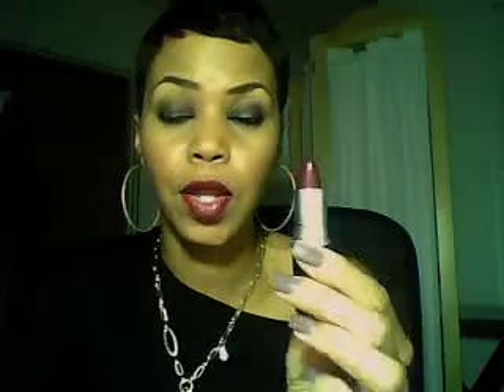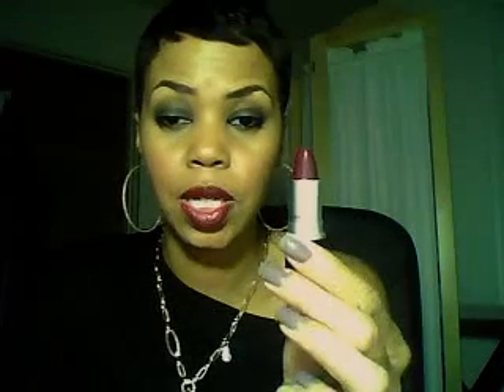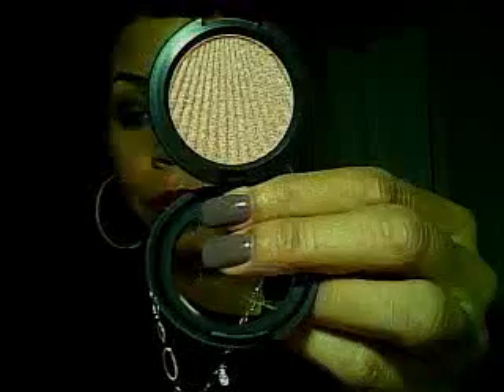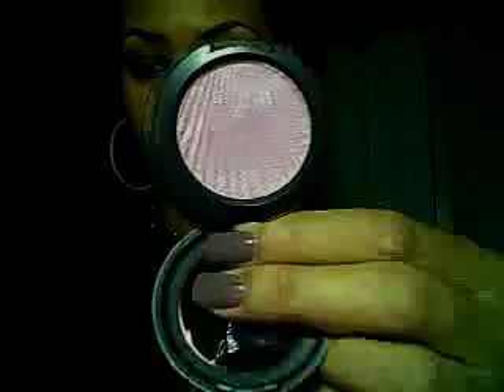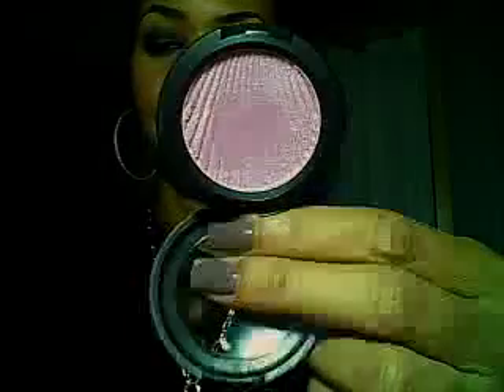MAC Haul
Apple Red (pro color blush)

Brushed Metal-X:
  Pink Platinum
  Material Gold

Cremesheen Lipstick - Hang-Up
Cremestick Liner - 80%

Today's Look (All MAC Products)
EYES:
Print
Soft Brown
NW 25 Concealer
Espresso

CHEEKS:
Breezy
MSF -- Medium/Dark Natural and Shimmer (shimmer only)
Cremesheen Lipstick - Hang-Up
Cremestick Liner - 80%

LIPS: